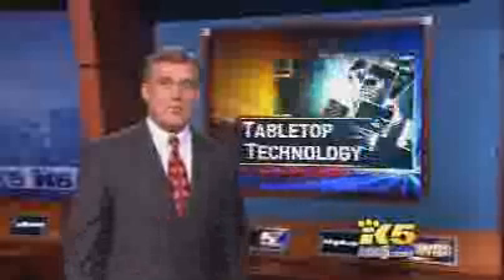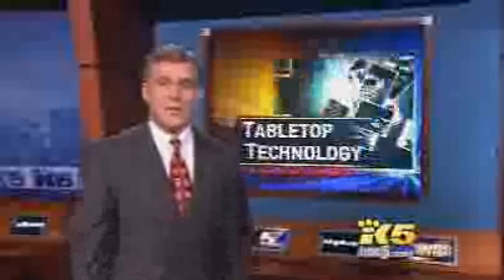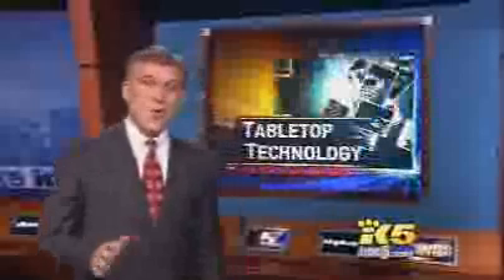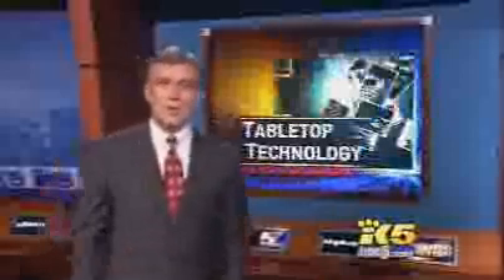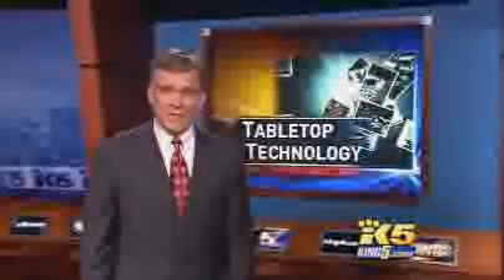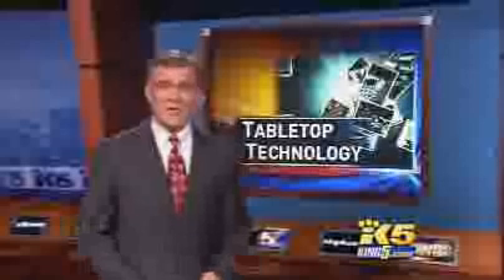PC Touch Tech (NEW TABLE TOP TOUCH SCREEN COMPUTER!!)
Interesting video about the new "Table Top touch screen PC" MUST WATCH!

F.A.Q.
They will be released in around 3-4 years to buy in homes

(might update when someone asks a question)